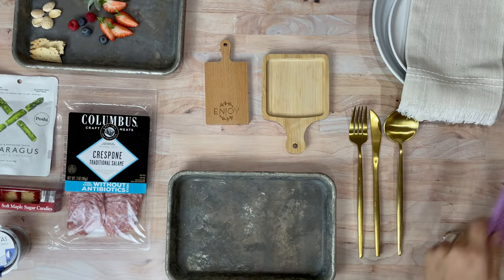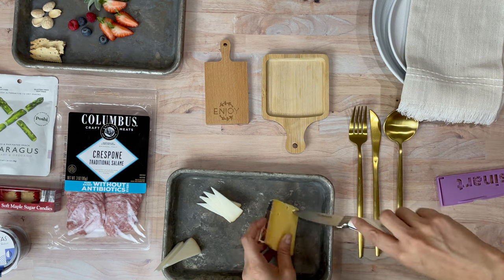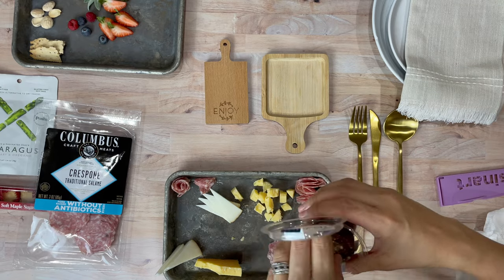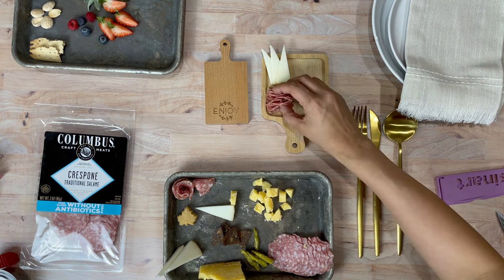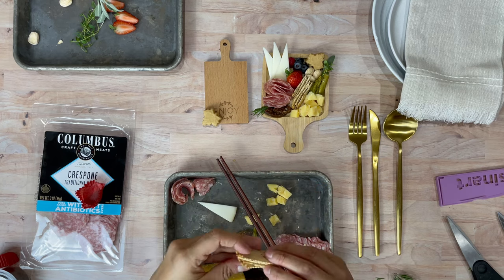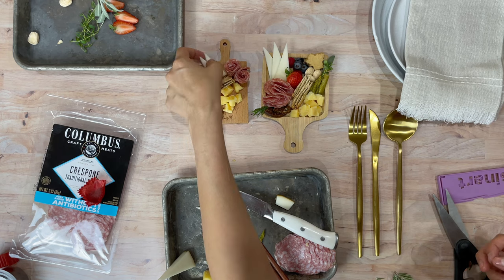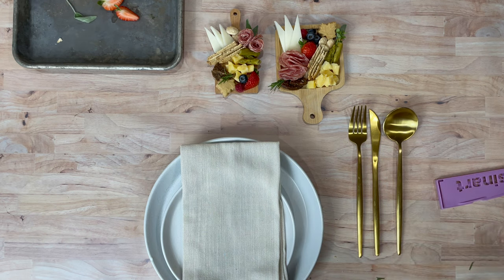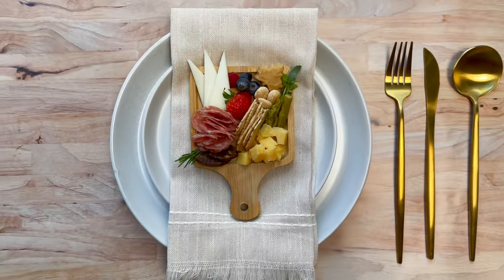Charcuterie Cheese Board for One | Miniature Entertaining Edition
Charcuterie for 1 please! 🙋🏻‍♀️

How darling are the individual miniature boards?! 🥹

I am here to give you another option to present an special charcuterie & cheese board for your table setting this Thanksgiving or any other event for that matter 🤗

ALTERNATIVE OPTION:
(Target has for $7 but unfortunately they did not fit my plate or any others I found. This could still be a beautiful option on the side of your plate setting, placing utensils on top of the plates instead)

Heres what i used:
2 mini Board options

Salami
Smoked goat cheese
Aged Gouda
Marcona Almonds
Berries
Herbs